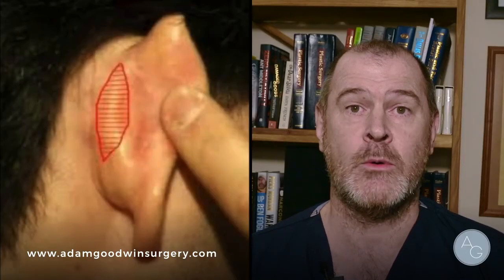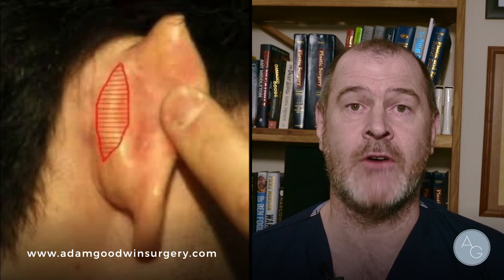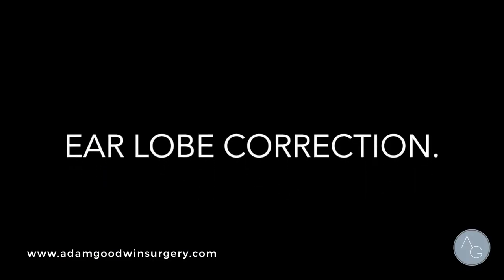Prominent ears and ear lobe surgery. Life changing improvements.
This is a video discussing the techniques of ear reduction surgery, prominent ear surgery, pinnaplasty, otoplasty, bat ear correction, prominent ear correction.

We also discuss ear lobe correction for deformity or following injury. We also touch on more complex ear deformity and what can be done to help.